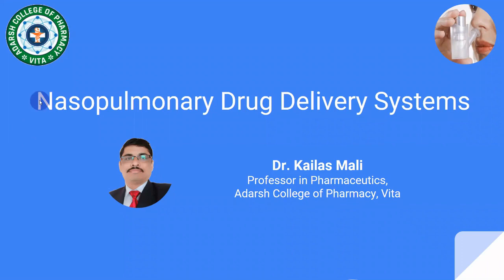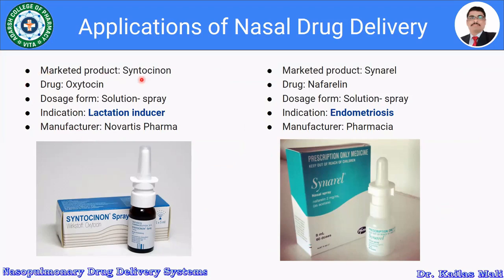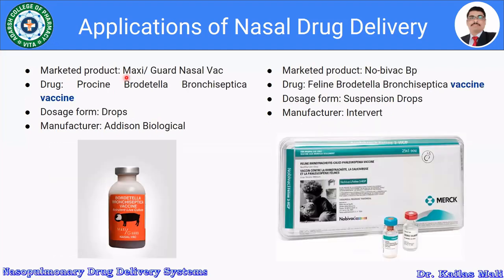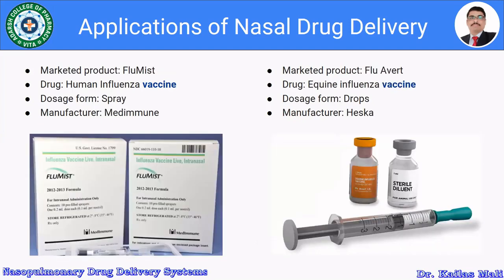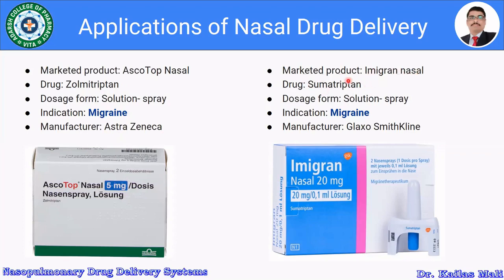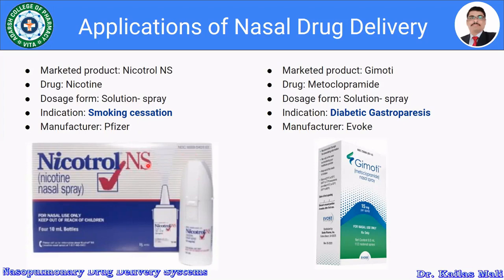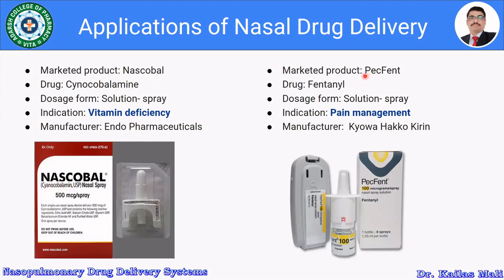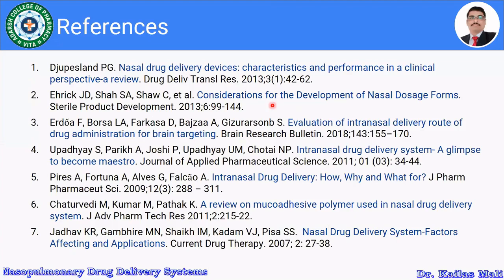Nasal Drug Delivery Systems ll Applications ll NDDS ll Part VII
Applications of Nasal Drug Delivery Systems